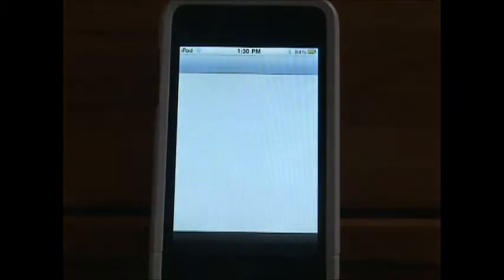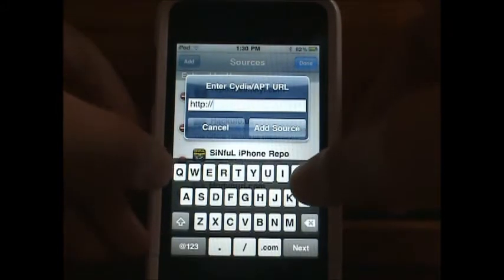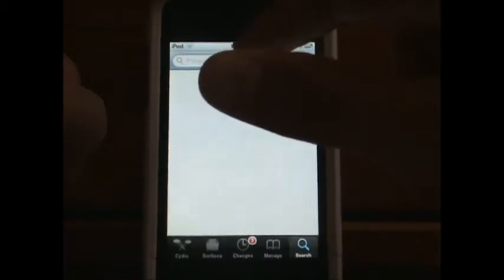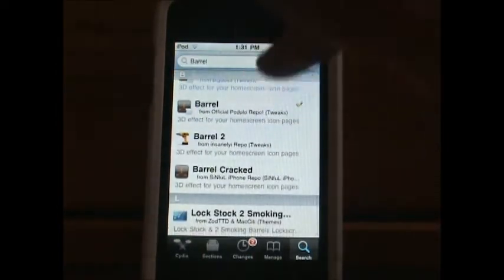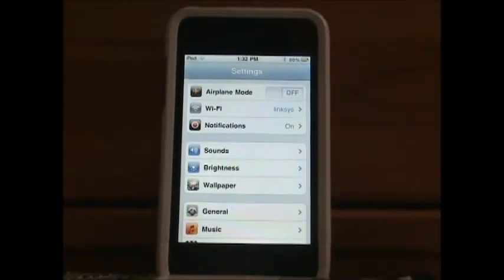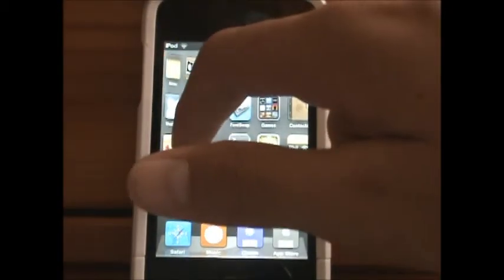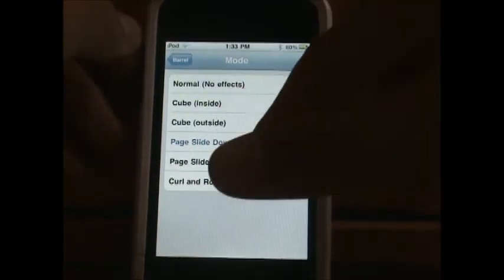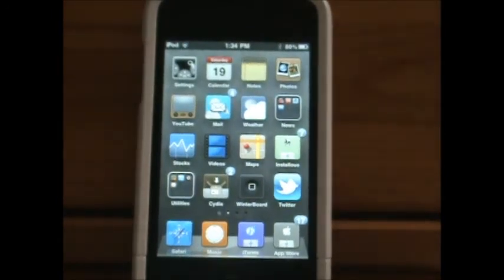How to get barrel for free! (allows you to change the way icons slide)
this tweak is available in cydia.You can either pay for it or follow my video on how to get it for free. Just add source in cydia then download barrel.